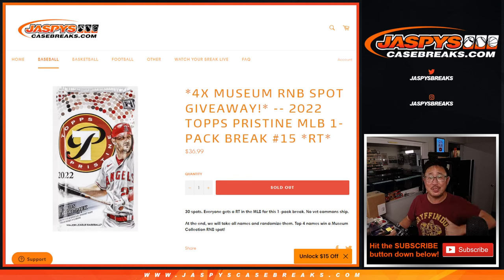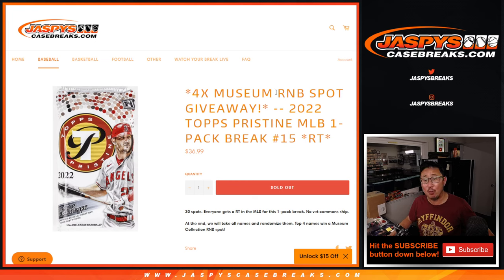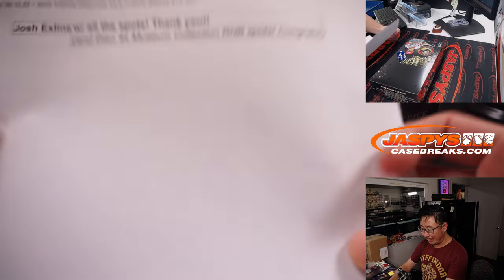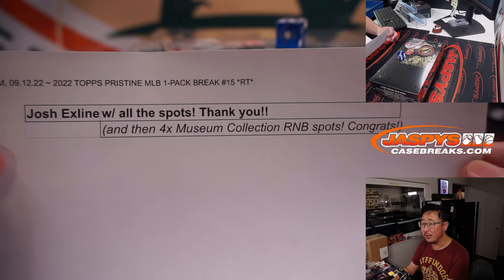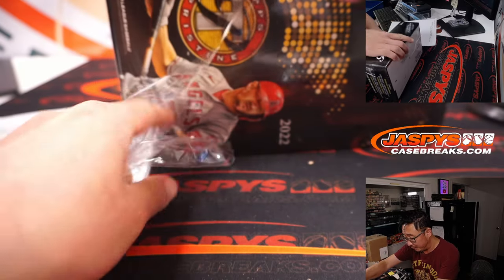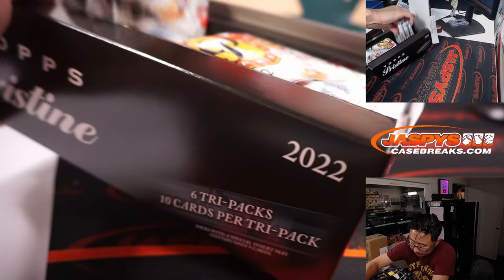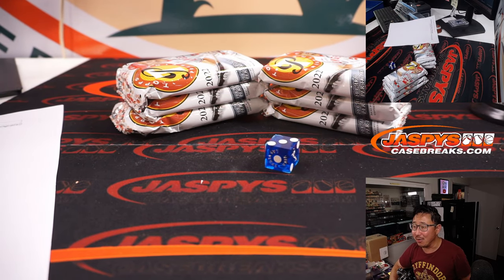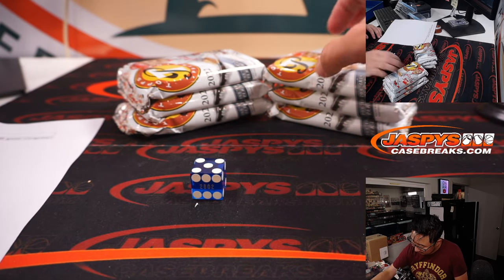M, 09.12.22 ~ 2022 TOPPS PRISTINE MLB 1-PACK BREAK #15 *RT*